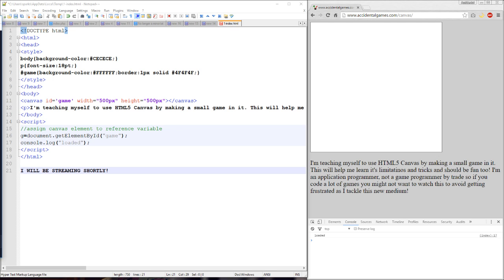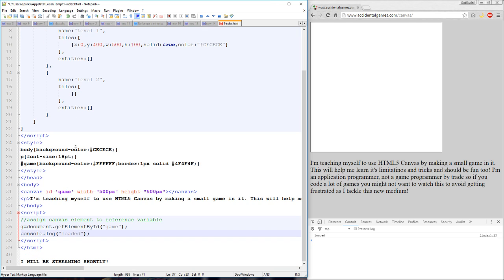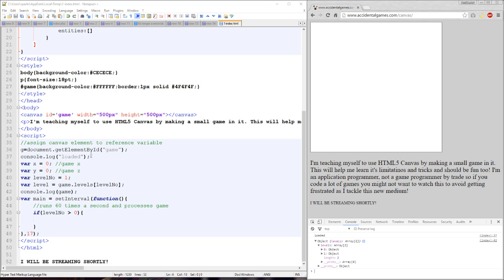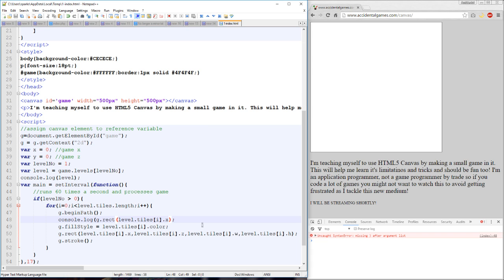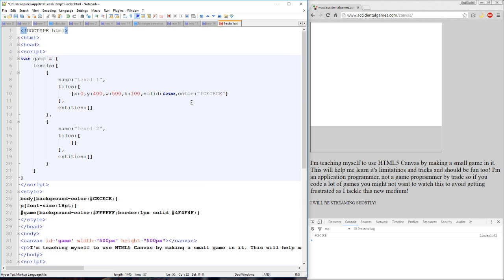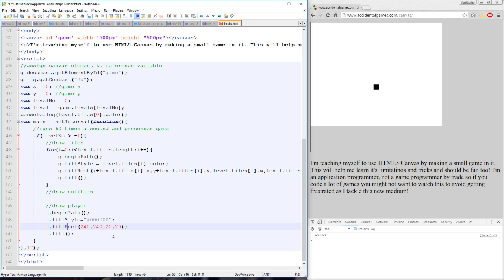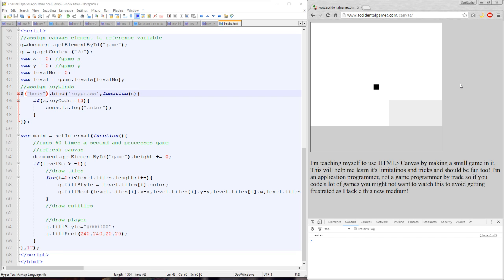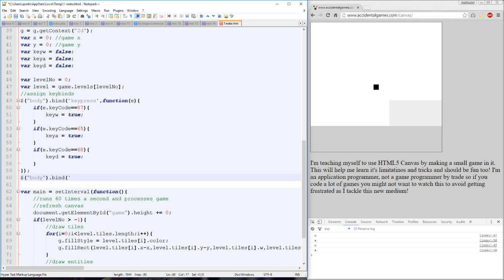Making a game in HTML Canvas with Sparks - Livestream Upload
I wanted to learn more about HTML5 Canvas and it's uses so I've decided to make a small platformer game in it to see what happens! This is an uploaded livestream and the first part of this streaming session. Moderate understanding of programming is probably useful when watching this!